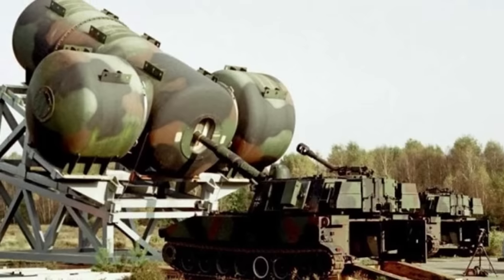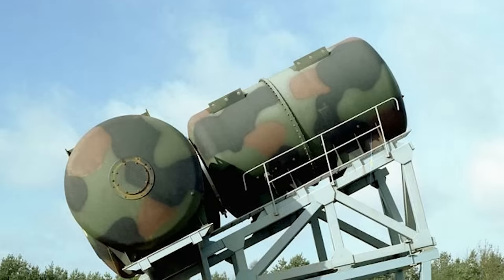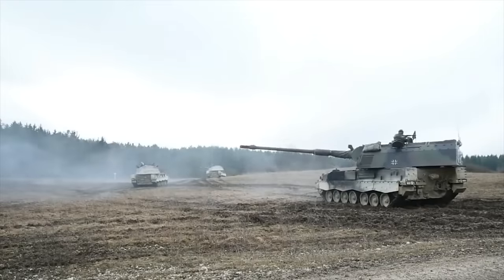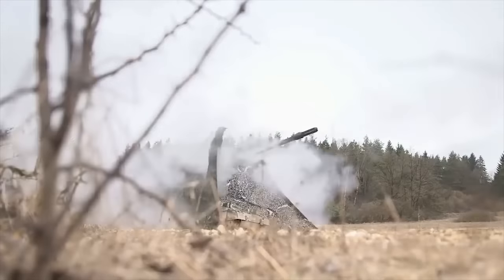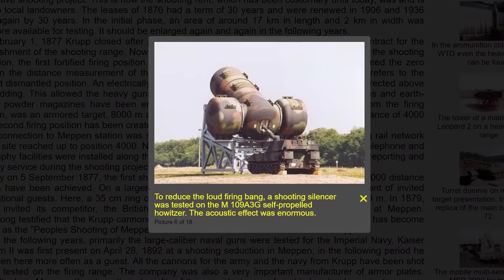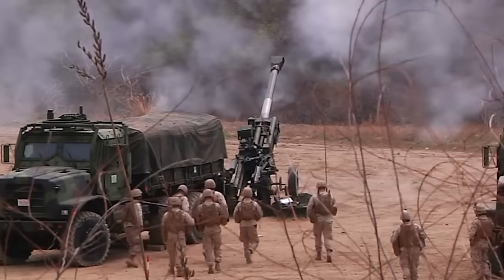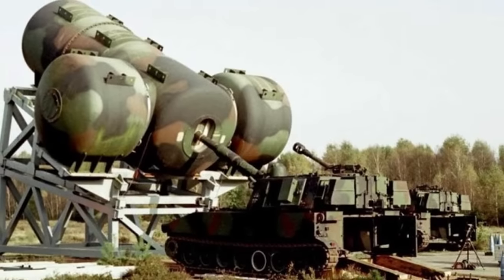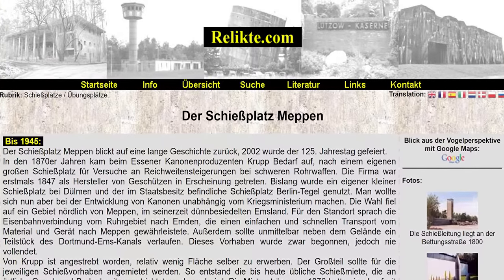Tank Silencer - Yes, It Exists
These photos are from an artillery range in Meppen, officially known as WTD 91, or Wehr Technische Dienststelle 91, located in the Lower Saxony region of Germany. They show a massive, mounted piece of armament that's camouflaged and clearly military issue. Is it some type of cannon? Is it something to do with radar? Might it be a decoy that attracts enemy fire away from legitimate military targets?

It turns out that the machine in the photo is what the Germans refer to as a "Schalldämpfer," or a silencer. This giant silencer was purposefully built for an M109G 155mm self-propelled howitzer used by the German Defense Force, or Abwehr.

The length of barrel that is encompassed by the silencer sleeve has gas vents drilled into it that allows the propellant gas to escape. This results in some of the energy from the fired rounds being lost as it exits the barrel at less than the speed of sound, reducing reverberations and preventing a deafening sonic boom.